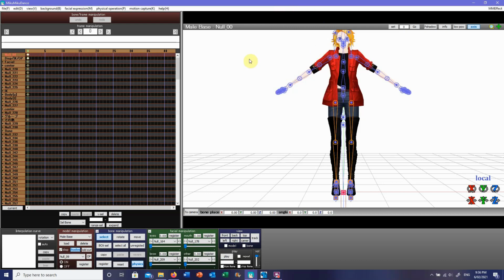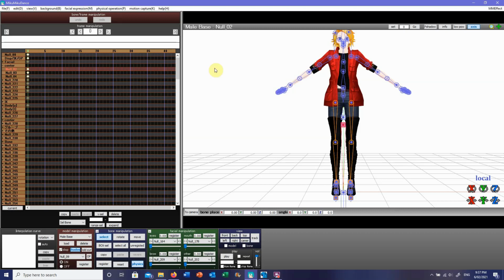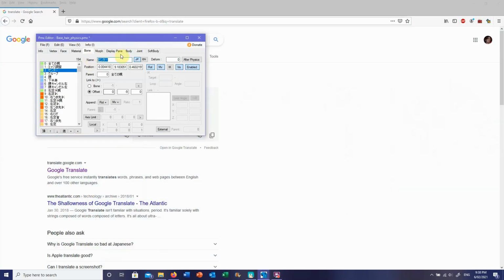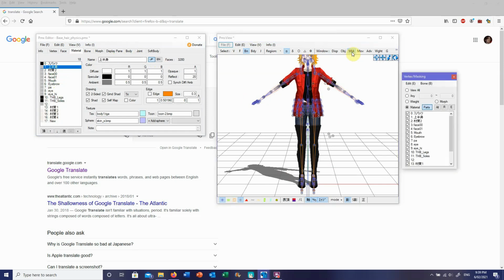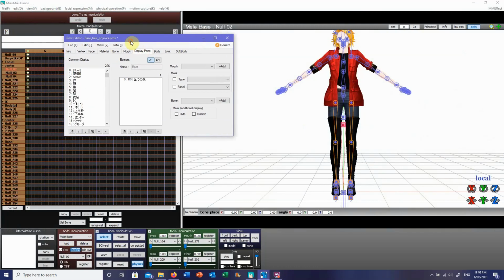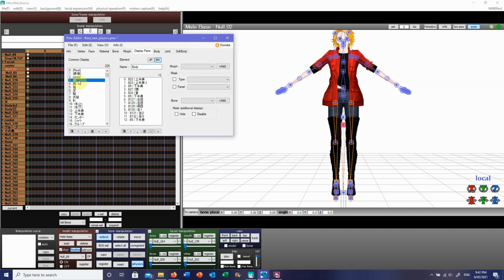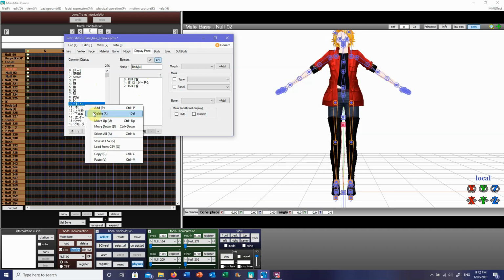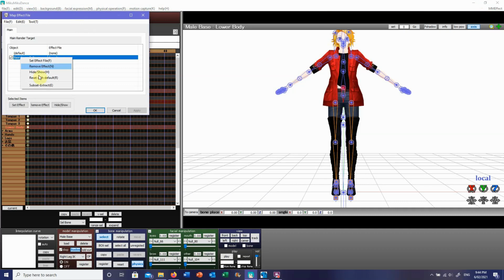MMD - How to Fix Null Bones and Materials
I made another video. Finally. I've been meaning to do some more with MMD for a while now, but life has just been life, unfortunately. As it tends to do. I'm hoping to do MMD stuff more regularly.

I do have a twitter if anyone wants to follow, though I post mostly about music there